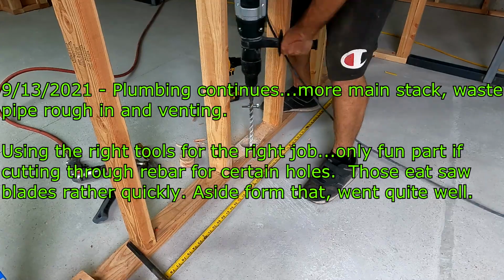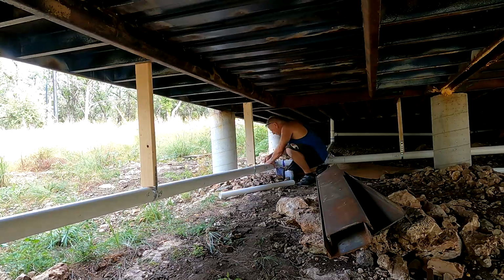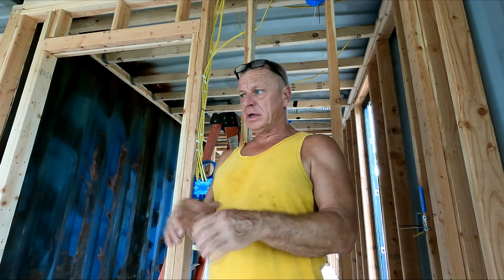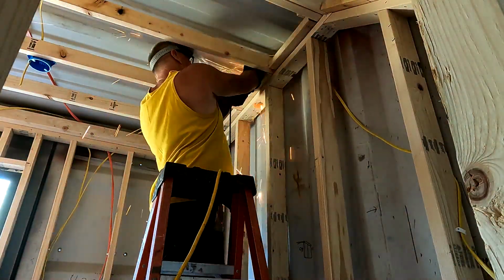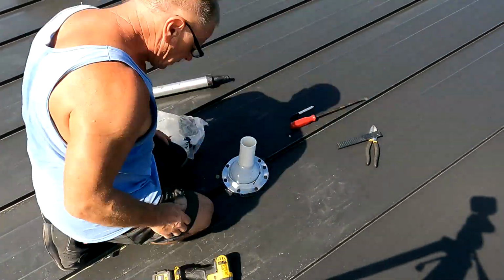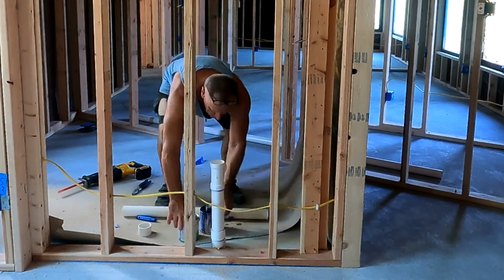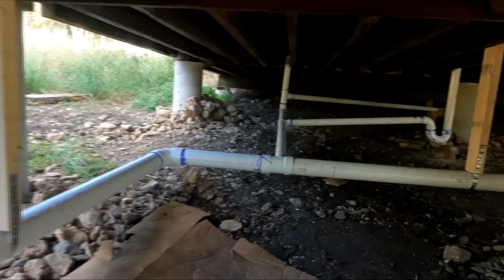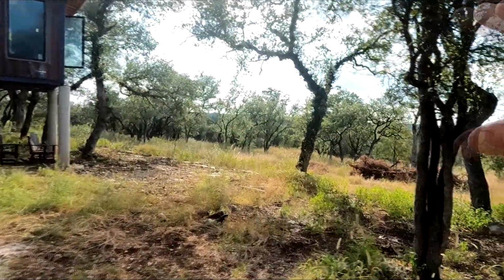Container Build - More main stack and vent plumbing fun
Part II of the initial main stack and vent plumbing.

Finish up the main stack under the master bathroom and utility and complete the vent stacks throughout.  The vent stacks were interesting only in trying to figure out where to pop them into the attic.

The left side of the house has a shared vent stack for the spare room and the shared bathroom middle containers.  It was rather straight forward in making the vent pipes pop through the ceiling and into the attic.  I used a 2.5" hole saw and once I popped through the 2x4's, used a step bit to start a hole into the container roof. In the attic I used a cut off wheel on a grinder to make square holes to pop the PVC through.

Once the vent pipes were in place I them made a pilot hole through the roof and went on top to finish cutting the hole for the roof vent.  Once the PVC was in place a rubber roof boot (for metal roofs) was used and sealed up.

One item I had to redo was the master bath toilet drain.  Turns out he 3" PVC main line was to be glued on the outside of the drain plug so I had to remove it and enlarge the hole.  I thought (obviously incorrect) that the PVC went on the inside of the drain...not a big deal but a bit more work.

The rest went rather nicely and the only challenges were when popping through the concrete and hitting rebar - that always took a lot longer and used a significant number of blades to cut through (sawzall).

Once the vent and main lines were installed, I turned my attention to the rough-in for the sinks.  The island in the kitchen still requires a bit more work and has the initial 'chicago loop' waste pipe and vent setup. I don't feel comfortable finishing it until I know exactly where the island cabinets are.  This will dictate the sink rough-in (and dish washer support).

Next on the list is finishing electrical rough-in (terminating boxes etc) and finishing the breaker panel.  After that is supply water lines (once we get the tankless hot water heaters).  Also on the list is the beginnings of the deck framing (and bulkhead work) on top of the master bedroom containers.

CYA